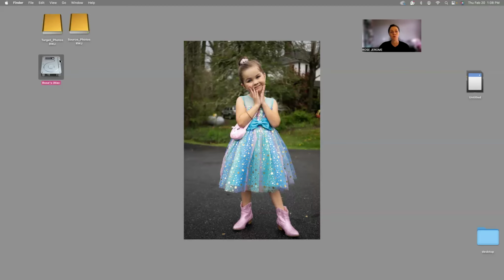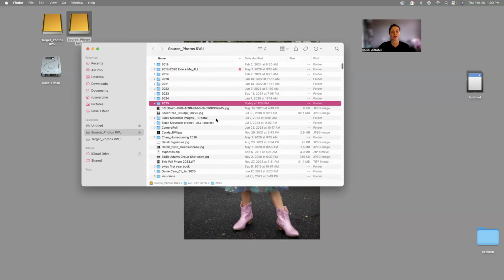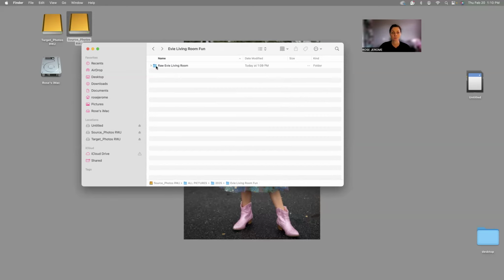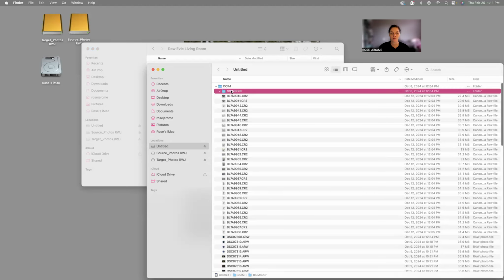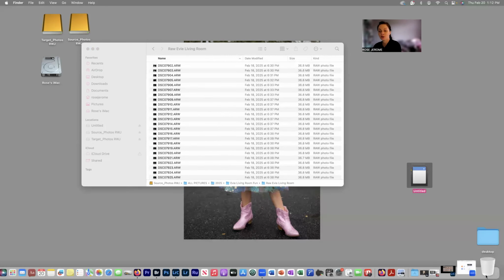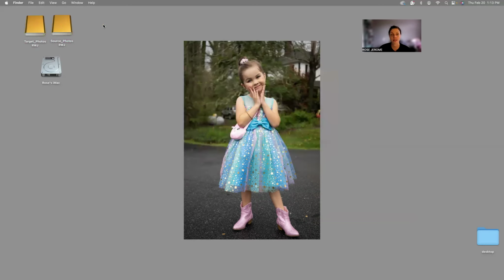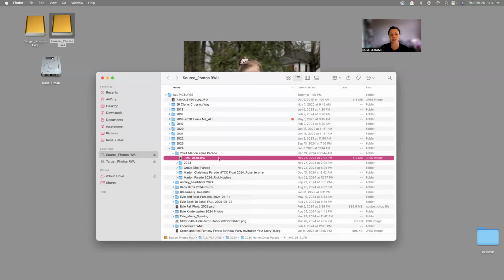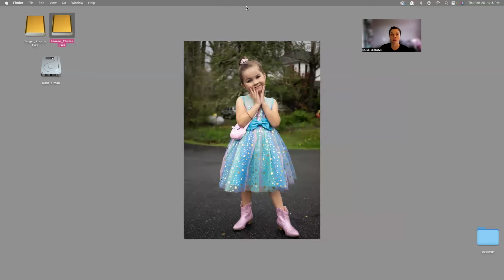1. How To Transfer Digital Photos from the SD card to the Computer Spring 2025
This video shows how to transfer images from your SD card using a built in SD card reader on an iMac. Instructions are given for PC users as well.